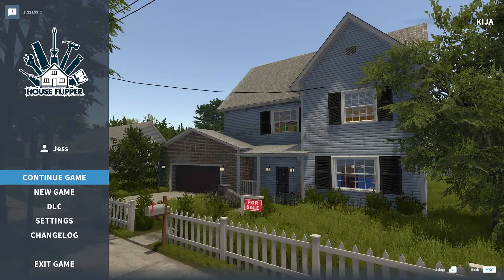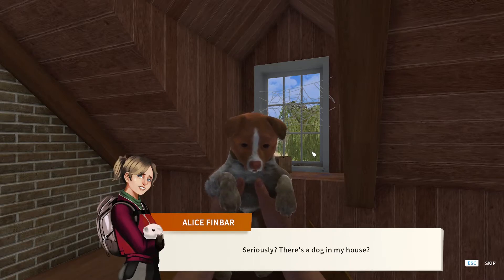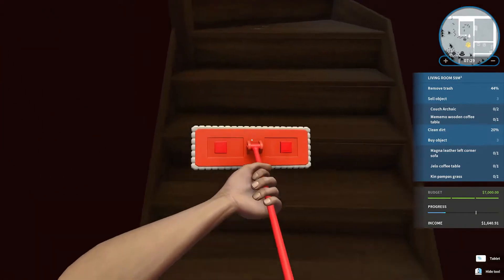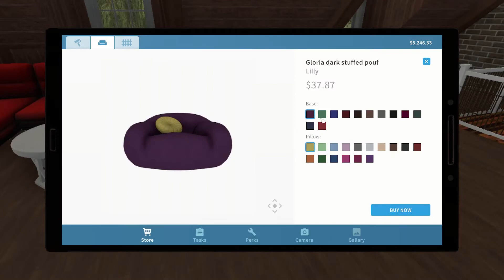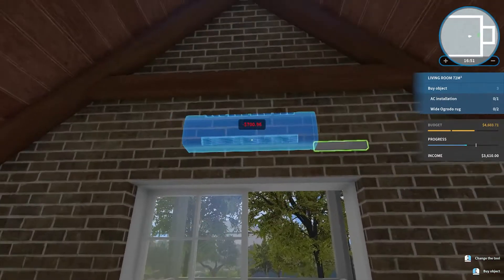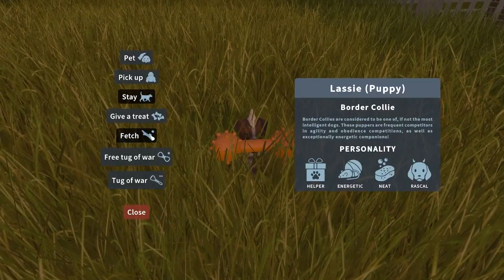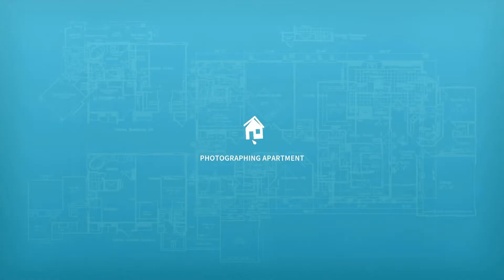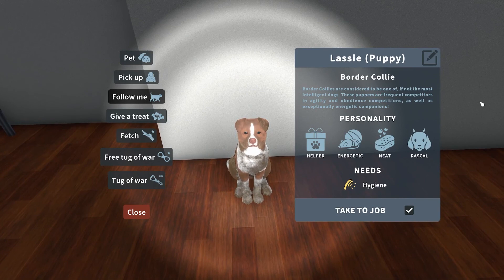Trying NEW Pets DLC for House Flipper!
For my first video I decided to try the new DLC for House Flipper; Pets! I've been so excited for this DLC pack.

PS. So sorry for the audio, I had a small mishap that'll be fixed for the next one :)